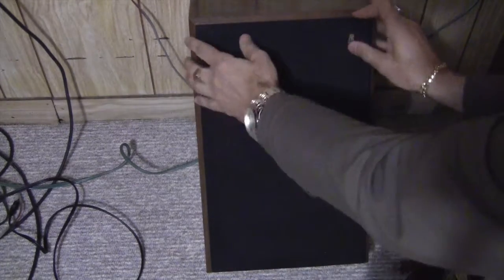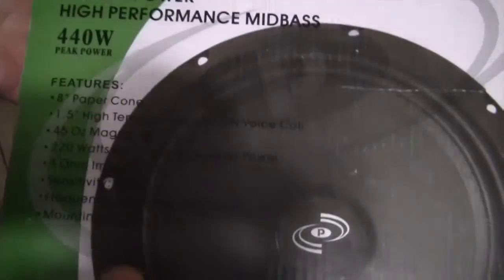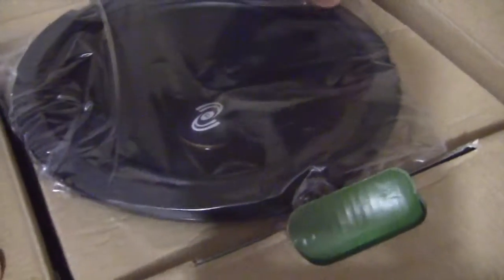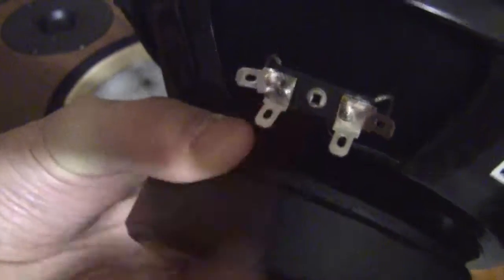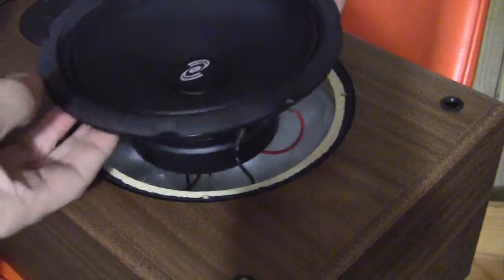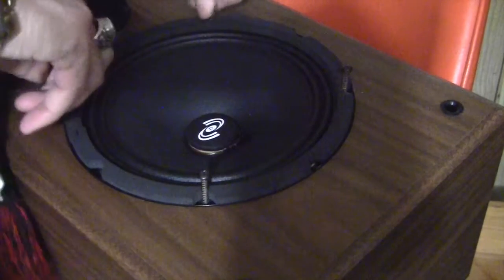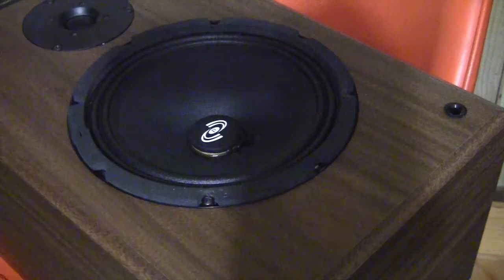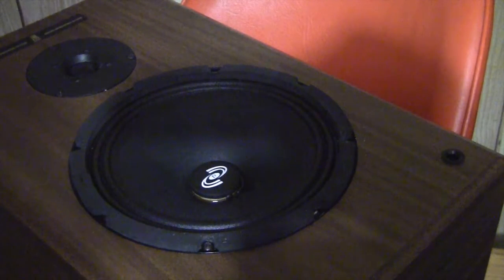Pyle PMW8A 8" Woofer - Unboxing, Review and Installation to Acoustic Research Speaker Home stereo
Unboxing and Review of Pyle PMW8A 8" Woofer to replace
Acoustic Research Speaker
Home stereo Replacing Blown out Woofer